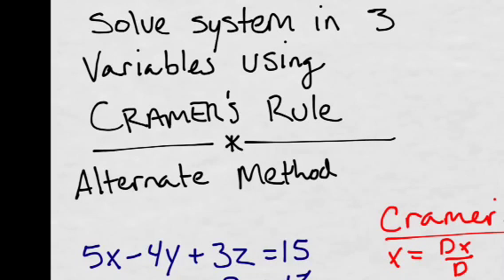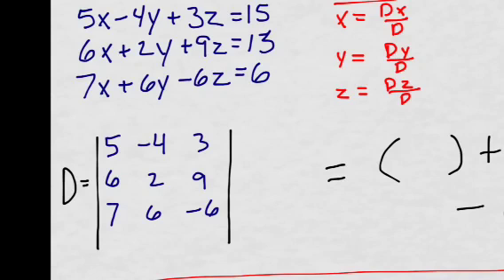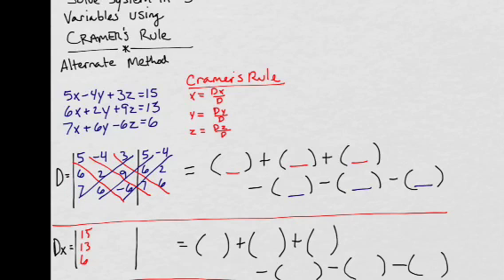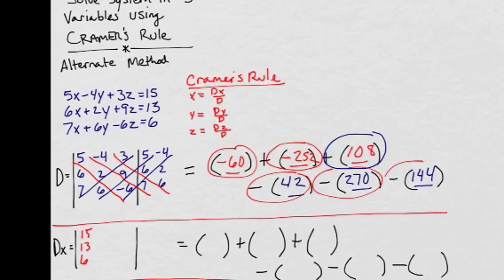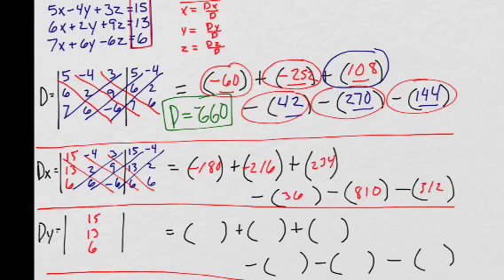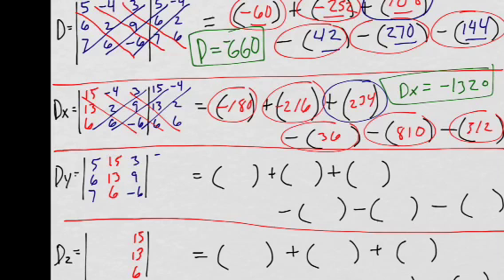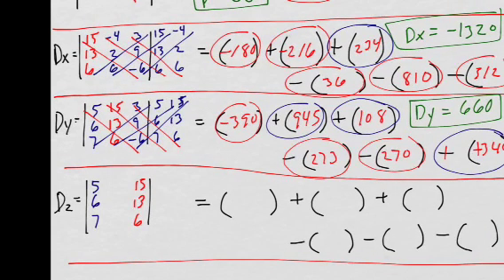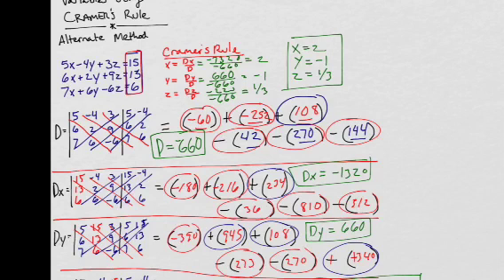Solve System in 3 Variables using Cramer's Rule - alternate method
Calculate the determinate using diagonal multiplication